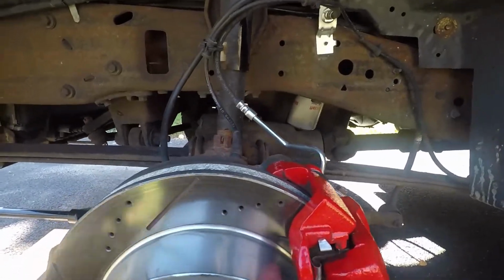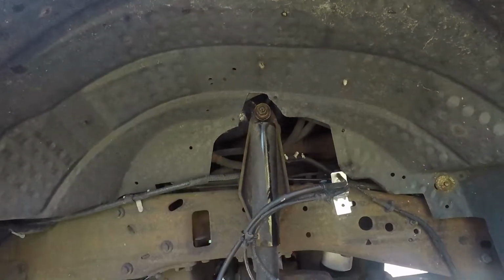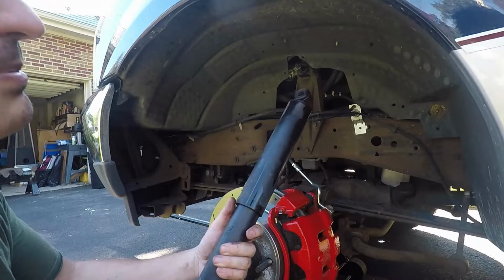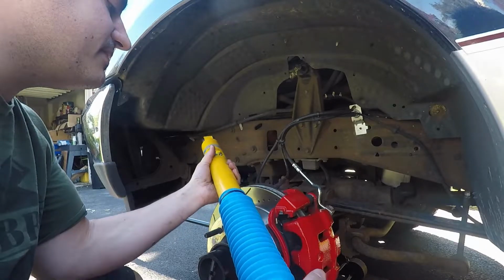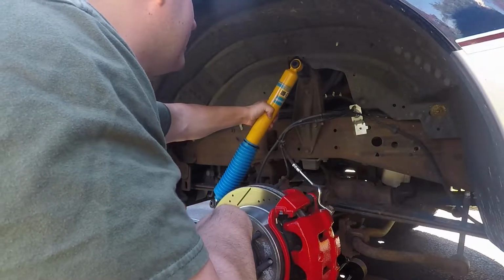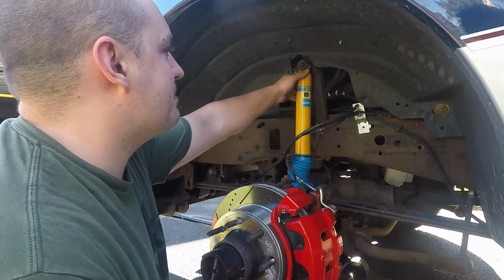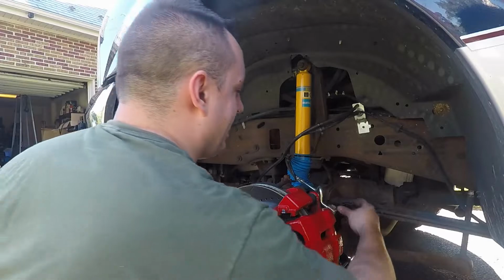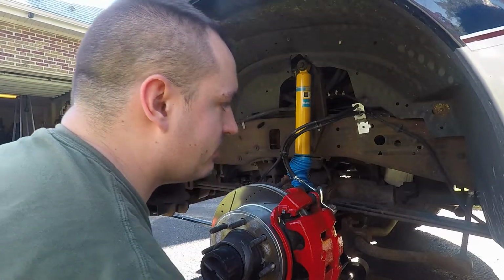99-04 F250/350 Front Shock Replacement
In this video the 6.0 Bros quick show you how to replace shocks 99-04 F250/350.  This is a quick easy job that you do not even need to take the tire off to do. It does allow it to be much easier though. We show you how easy it is to do your own front shock replacement on your super duty pickup truck.
Bilstein 4600
BDS shocks

Turbo Time USA 66m Predator velocity port VGT turbo
kill devil diesel o ring heads and pushrods
colt stage 2 cam
warren diesel 175/stock injectors
Fass fuel system with sump
cnc fab stage 1 hpop
S&B intake
Mishimoto intercooler pipes
Intake elbow
MBRP intercooler pipe
no limit fab intercooler pipe
mishimoto degas bottle
mishimoto performance radiator
odawg s3r ported intake manifold
odawg s2r ported intake manifold
BD diesel exhaust manifolds
BD diesel y pipe
4 inch magnaflow exhaust
alternate to the magnaflow exhaust
rough country 2.5 inch leveling kit
BDS dual add a leaf (rear)
firestone ride rite air bags
fuel sledge 20x10, -18 offset
spyder headlights
spyder tail lights
08 tow mirror